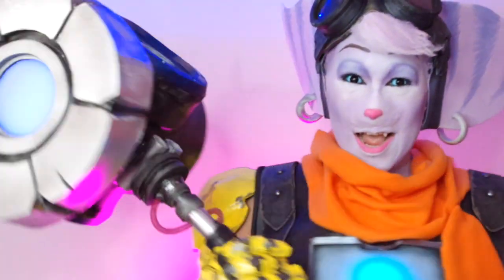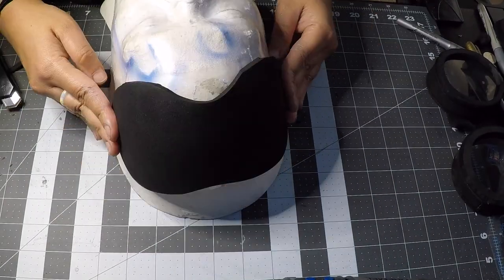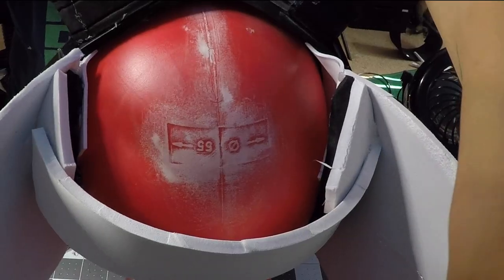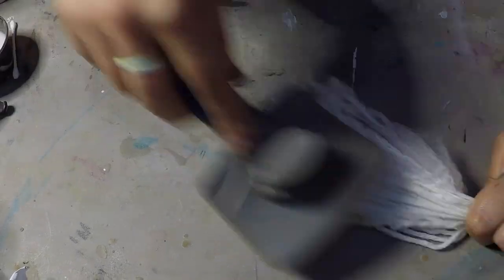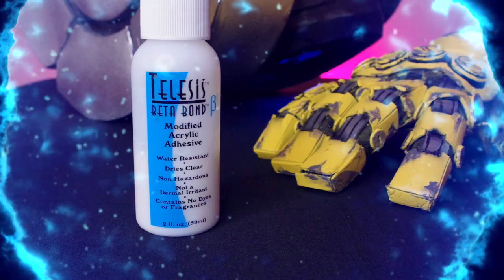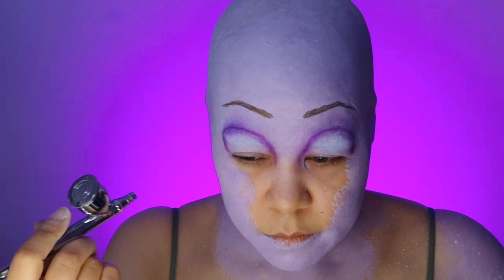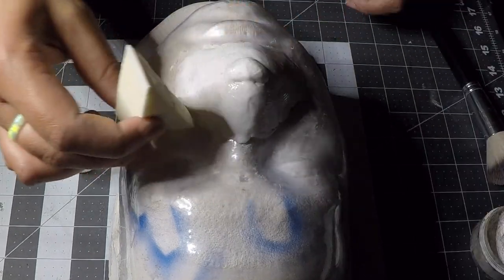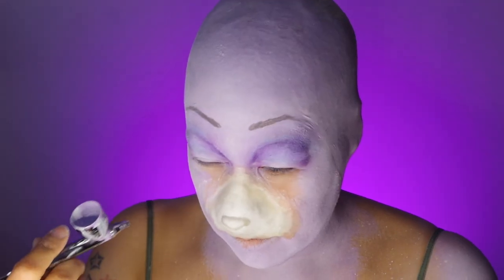Rivet Makeup Tutorial | Ratchet and Clank Rift Apart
Ratchet and Clank has always been one of my favorite video game series. With Rift Apart releasing…I just couldn’t resist trying to create Rivet and all her wonderful details! This FX makeup tutorial will show you how to create Rivet’s goggle and ears, along with creating a prosthetic for her nose. Be sure to keep an eye out for some extra content on this look.

Chapters

0:00 Rivet from Ratchet & Clank FX Cosplay Makeup
0:53 Creating Rivet's Ears and Googles out of EVA foam
4:54 Rivet's Chest Piece Light
5:27 Applying Rivet Cosplay Makeup
7:43 How to Make Rivet's Nose Prosthetic out of Foam Clay
8:48 Completing the Rest of the Rivet Makeup

PRODUCTS:

White Foam Clay **

Mehron Makeup **
Paradise Paint

✦ White
✦ Purple
✦ Violet
✦ Dark Blue
✦ Black
✦ Dark Brown
✦ Pink

Skin Illustrator *
✦ Zero Color Powder

PPI Premiere Products *
✦ Telesis 8 Adhesive
✦ Beta Bond Plus

✦ Lash Liner
✦ Tattoo Liner
✦ Super Pomade in White Out

Scleras
✦ Cartoonist Eyes from Ohmykitty4u**

Music
🎵 Dance to My Tune by Marc Torch - Adobe Stock

🎵 Albatross by Lexica - Adobe Stock